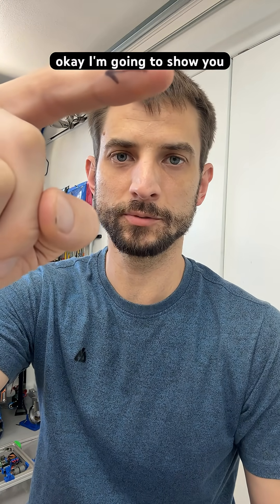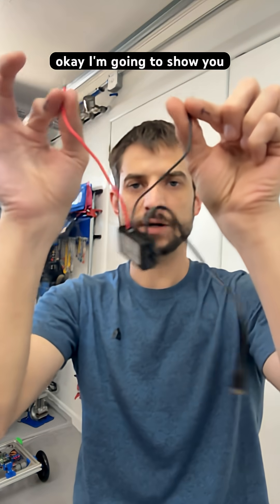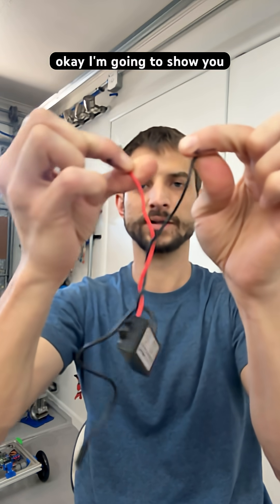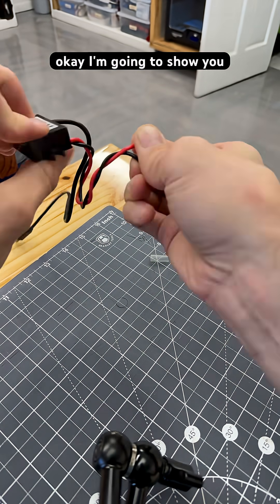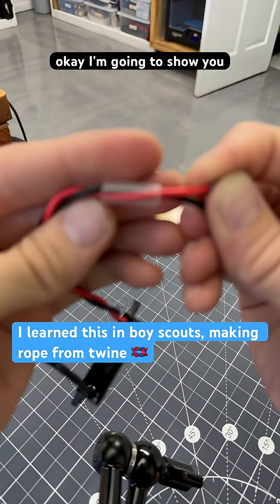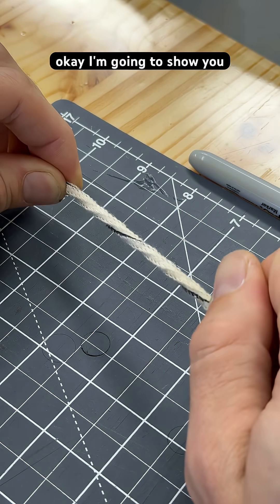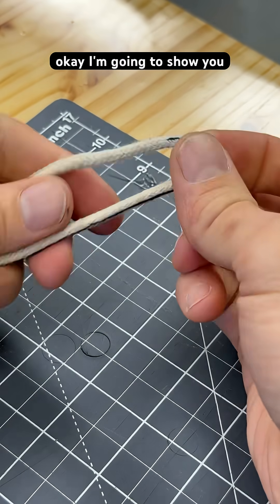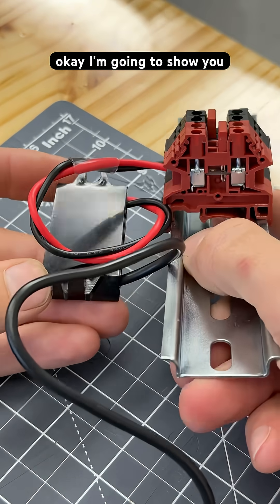the boy scout skill for robot building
This is a simple way to cause paired wires to wrap together with an even coil, and avoid untwisting.  the key is to spin the two wires in the same direction so there is a twist in each cord.  the twisting matches each other, and the wires automatically want to pair up.